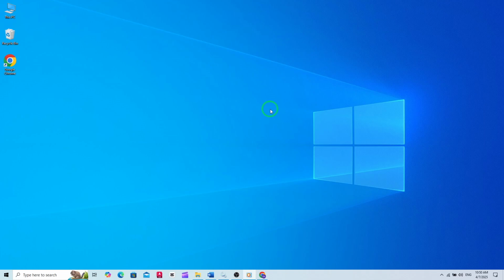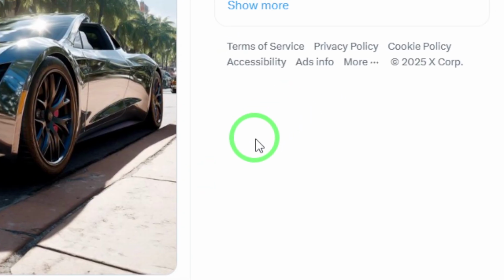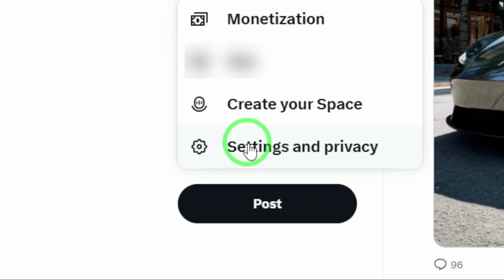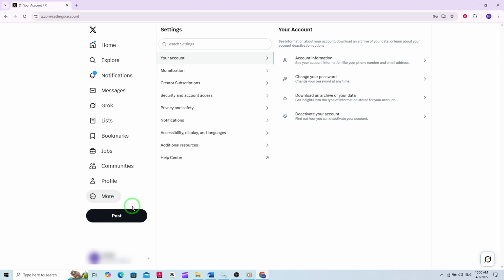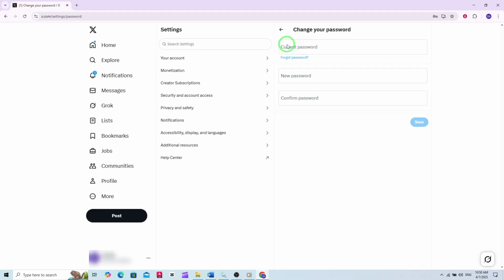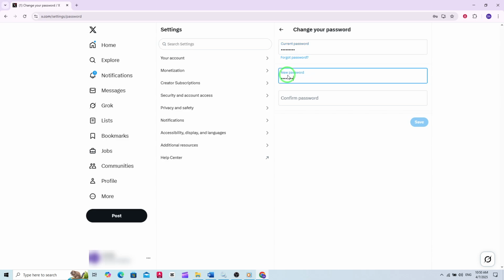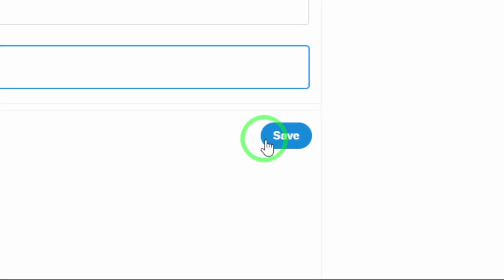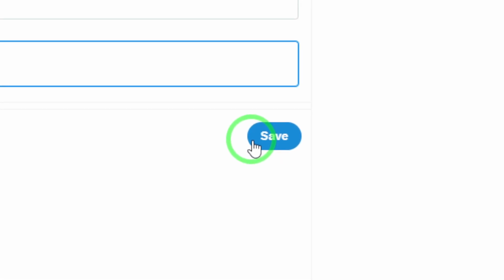How To Change Your Password On X (Twitter) On PC (New Update)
Learn how to change your password on X (formerly Twitter) using the latest update for PC. This step-by-step guide will help you secure your account quickly and easily.

Steps:

1. Open X from your browser.

2. From the left side menu, click on the "More" icon.

3. Enter "Settings & privacy," then "Your account."

4. Select "Change your password."

5. Fill in the fields and click "Save."-
Timeline:
00:00 Start
00:12 How to do it
01:05 End